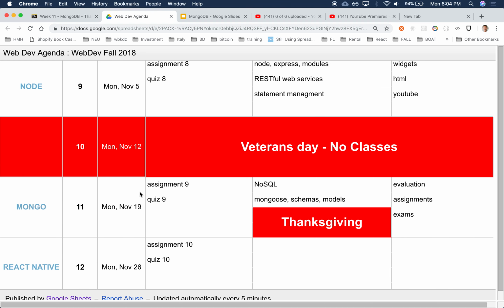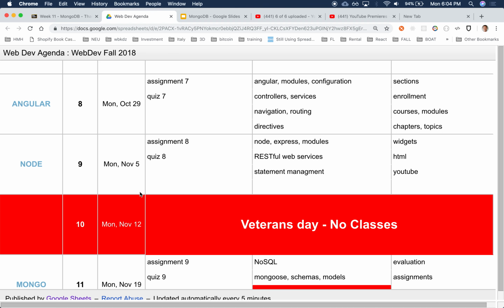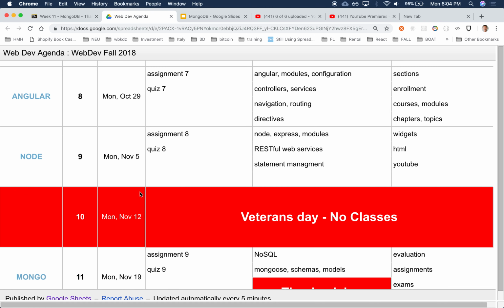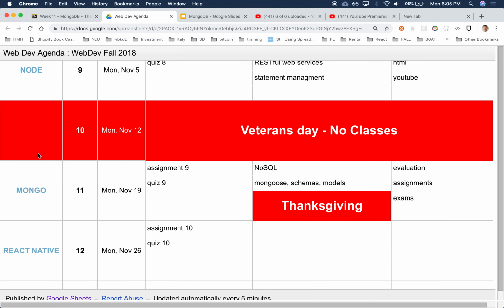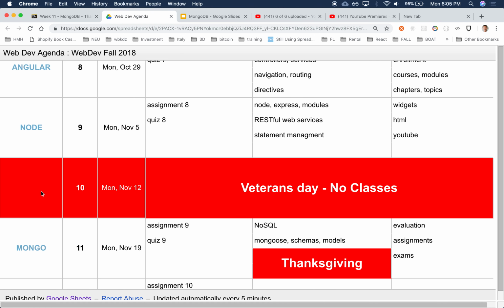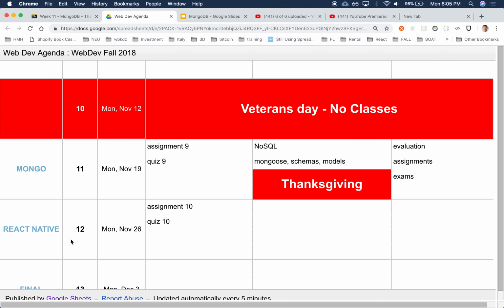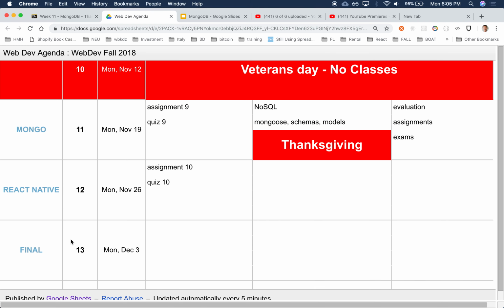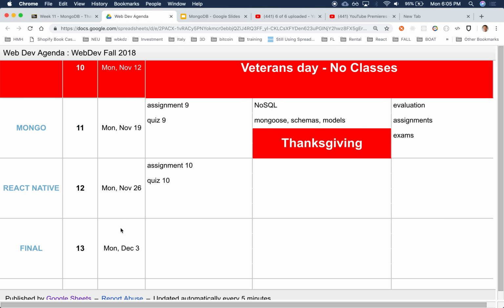W11 1 agenda